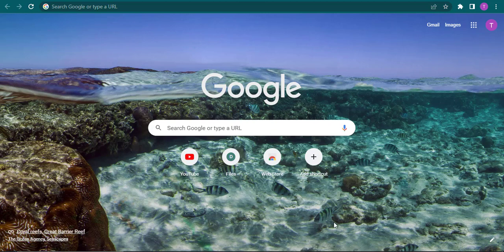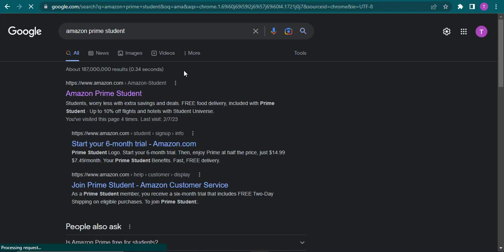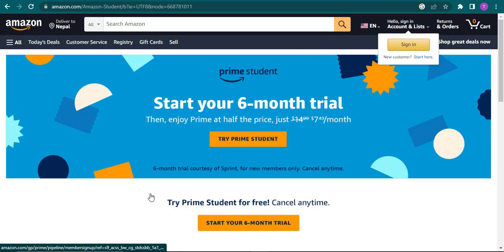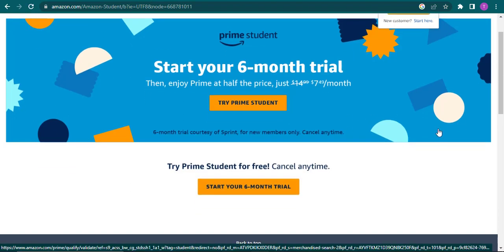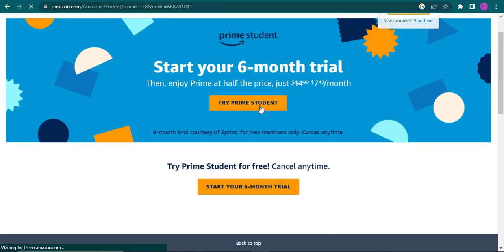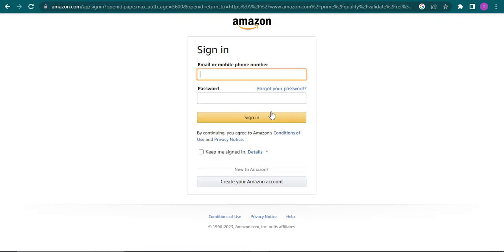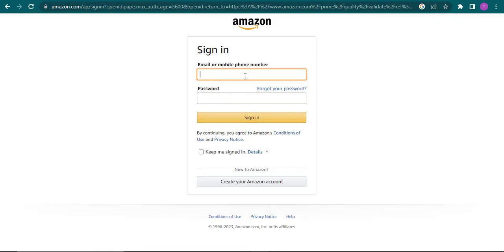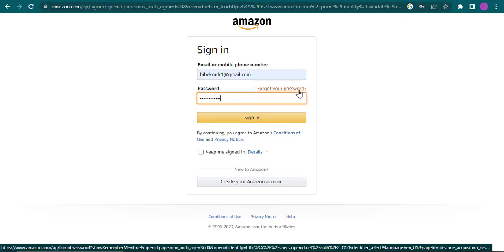Login To Amazon Prime Student Account - 2023 (Full Tutorial)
Learn how to Login and enjoy amazon prime student.Easily login to amazon prime student for exclusive discounts.

In this video, we will show you how to log in to Amazon Prime Student. Whether you're a current student or just signed up for the program, we'll guide you through the process of accessing all the exclusive benefits and discounts available to Amazon Prime Student members.

 From creating an account to accessing your membership benefits, this tutorial will cover everything you need to know to make the most of your Amazon Prime Student experience. Don't wait, watch this video now and get started with Amazon Prime Student today!